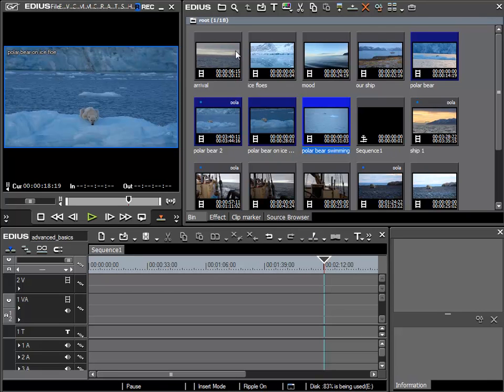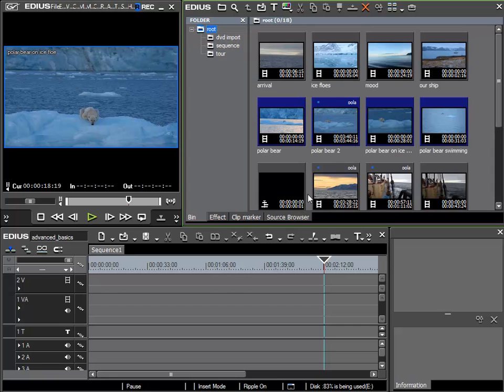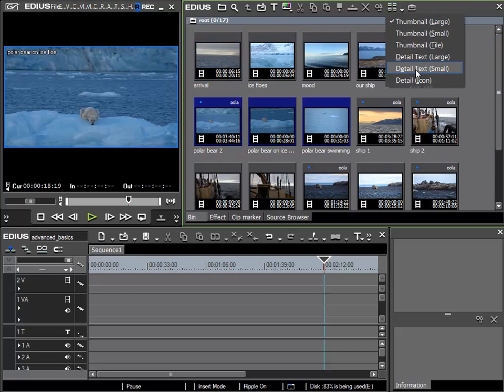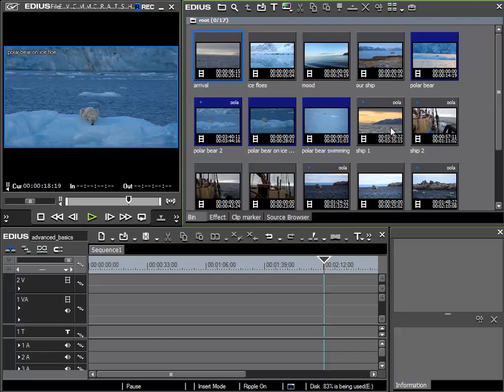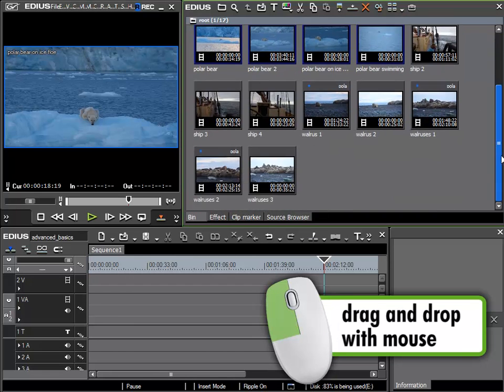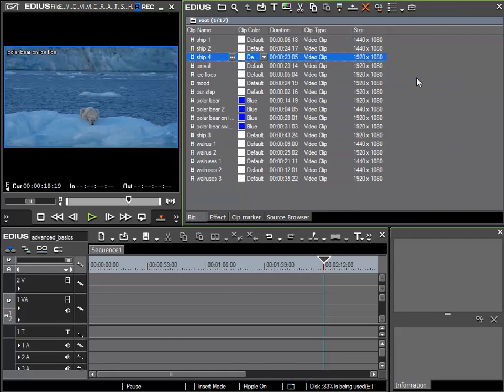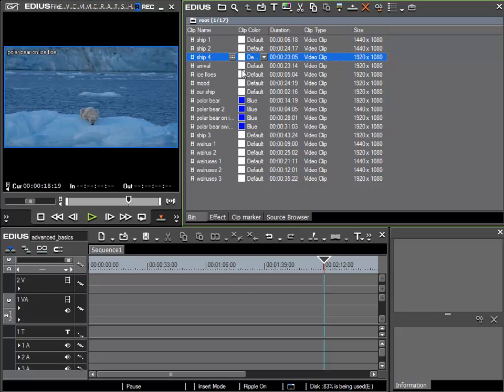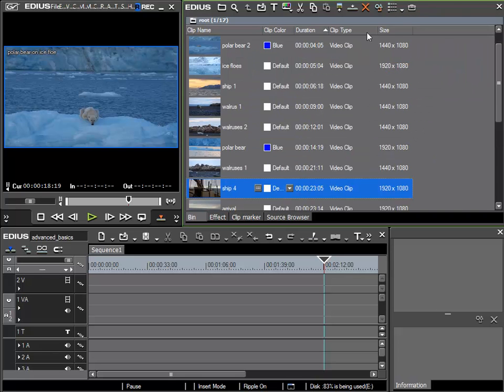024. Sorting manually.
A further option available in the Bin window is sorting clips via drag and drop using the mouse.